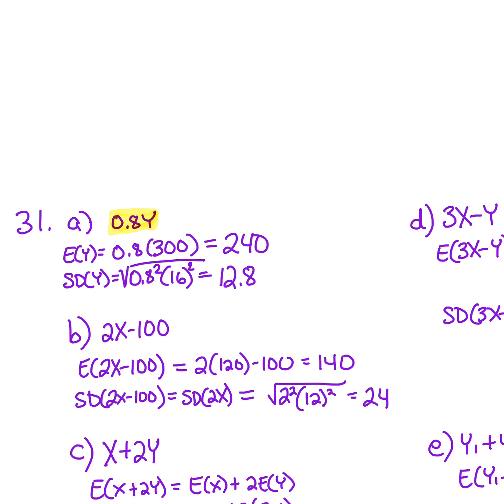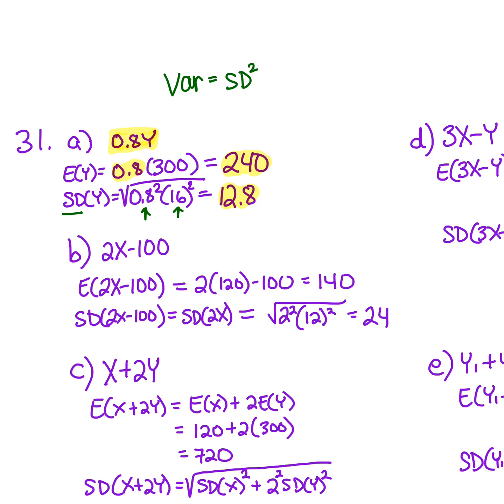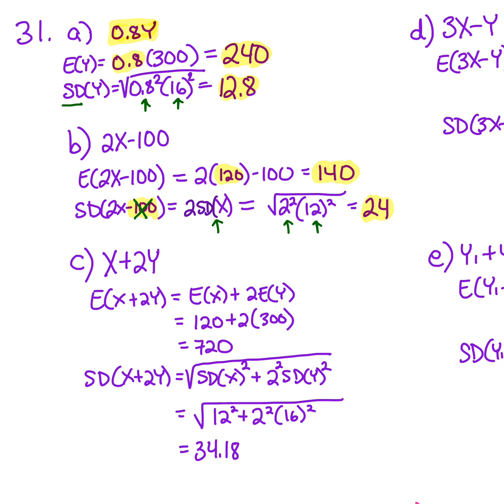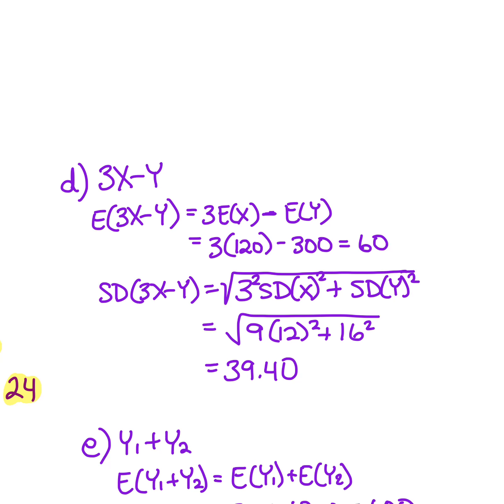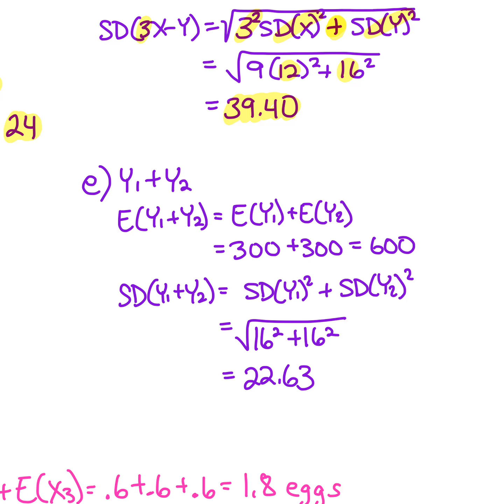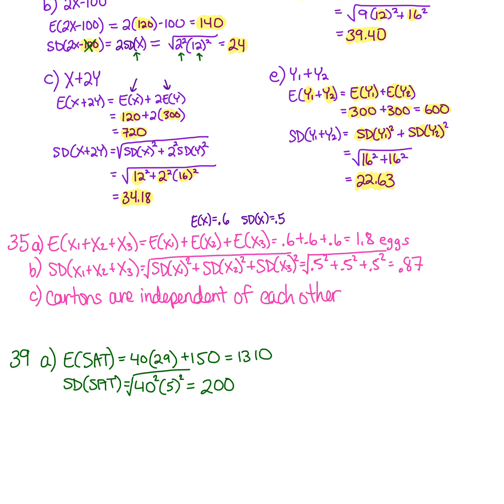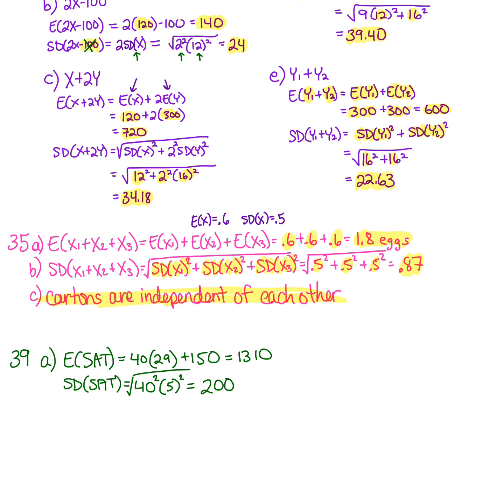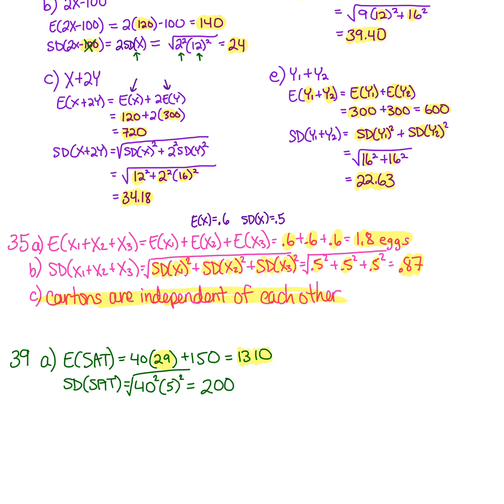15 2 HW Help